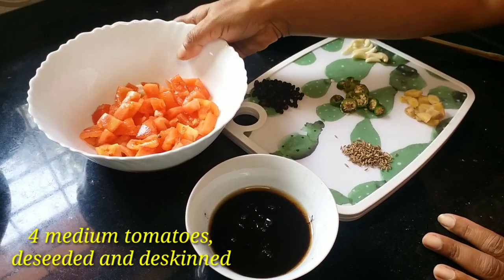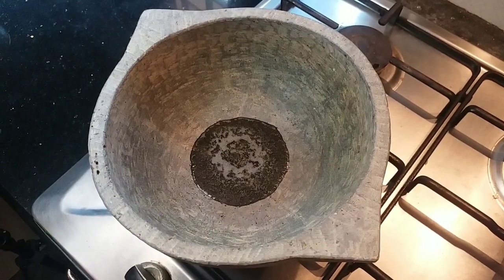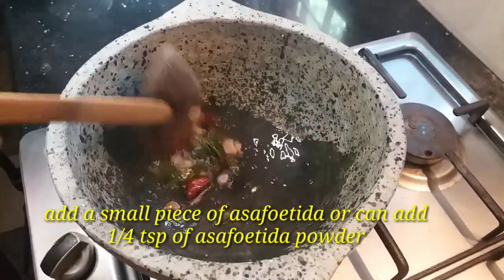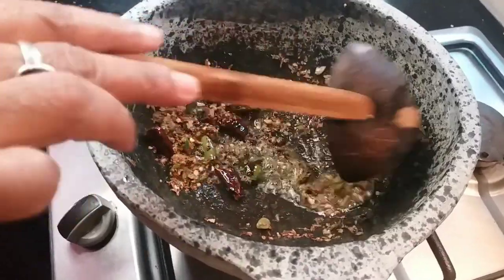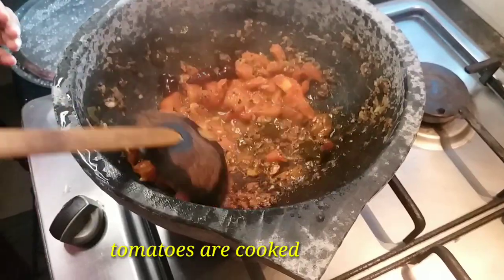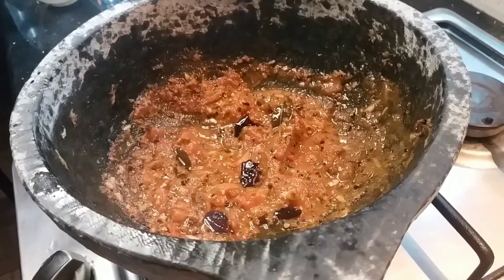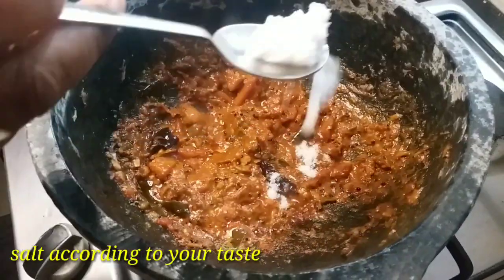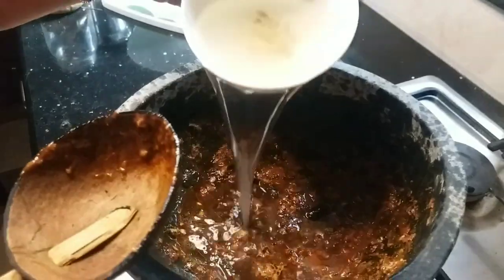Tomato Rasam||Authentic Tomato Rasam||Traditional Rasam||Kerala Rasam||Onam Special|Minis Tastebuds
Hi friends, Welcome to Minis Tastebuds

Rasam is a traditional item for all celebrations. Its a blend of many spices.  It cures common cold if drank when its still warm.